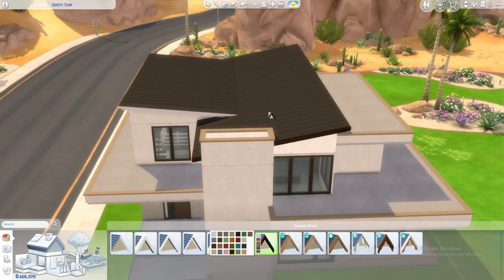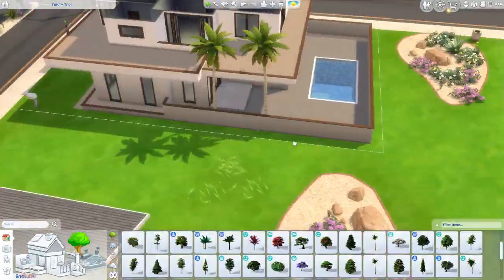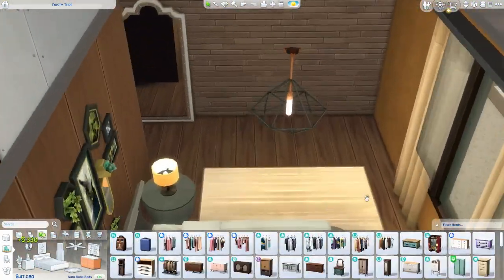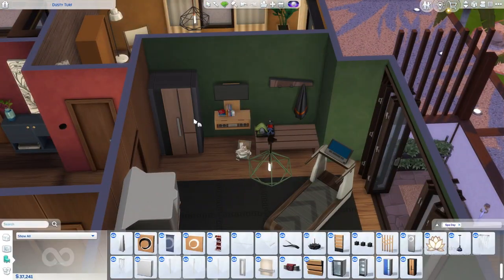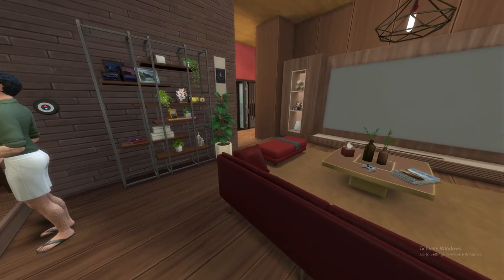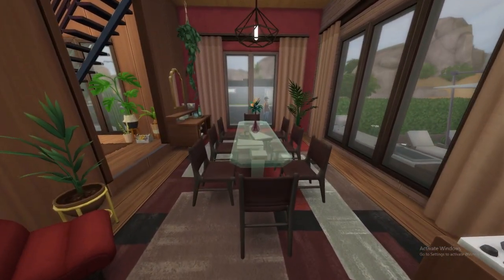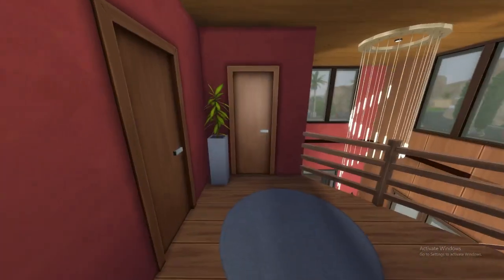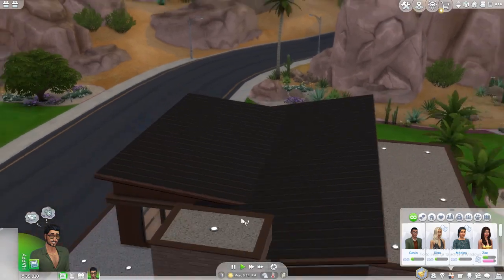I built Don Lothario a house he does NOT deserve!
Hello everybody!!

In today's video I have a speed build in which I give Don Lothario a beautiful Mid Century home he does not deserve!

Follow me on X for live updates at: Bluereign610
My origin ID is ReignBlue